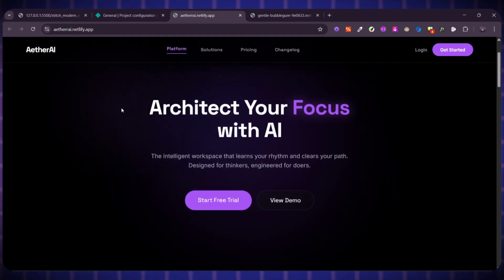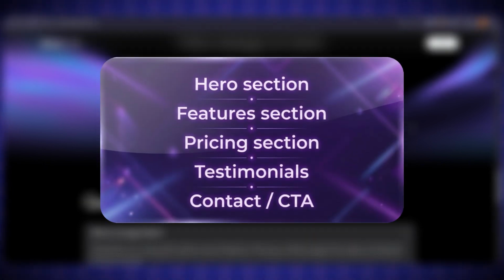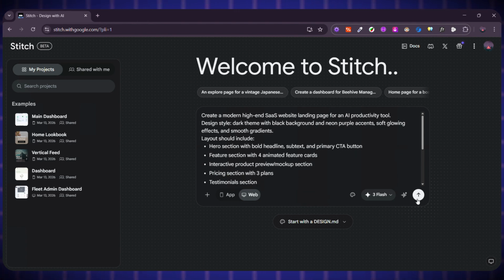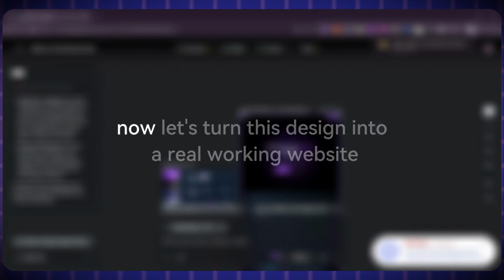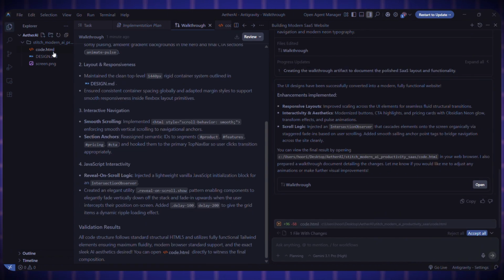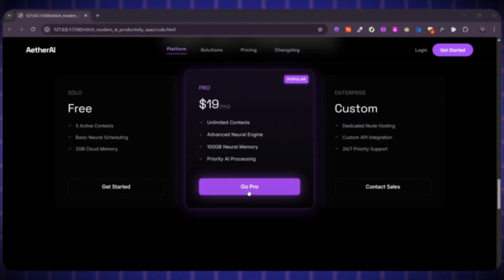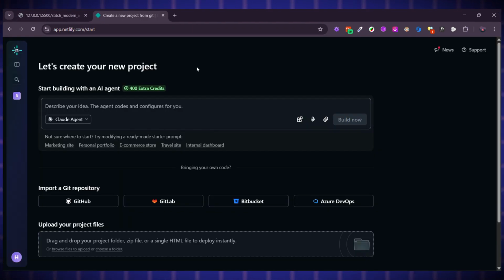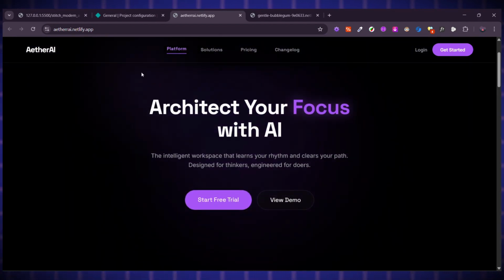How I Build & Sell Beautiful $800 Websites with AI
I built a complete modern website using AI in under 25 minutes… and I didn’t write a single line of code.
In this video, I’ll show you step by step how to design and build a fully responsive SaaS website using AI tools. From creating the UI to turning it into a real working website and deploying it live, everything is done using simple prompts.

This is perfect if you want to start building websites for yourself, for clients, or even turn AI into a real income skill.

What you’ll learn in this video:
How to design a website using AI
How to convert UI into a real working website
How to add animations and make it look modern
How to fix design issues using AI
How to deploy your website and get a live link

This is just a demo, but you can use the same process to build real projects like portfolios, business websites, landing pages, and more.

If you’re serious about learning AI web development, this is one of the easiest ways to get started.

🔗 TOOLS USED
Google Stitch for UI design
Antigravity for website development
Netlify for deployment

📌 BONUS
I’ve shared all the prompts used in this video. You can find them in the pinned comment.

LET’S CONNECT